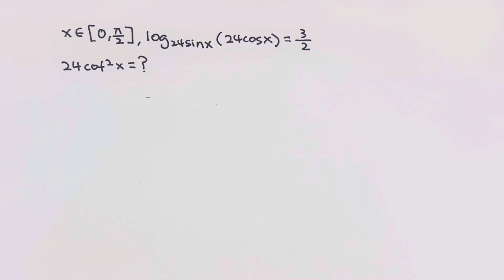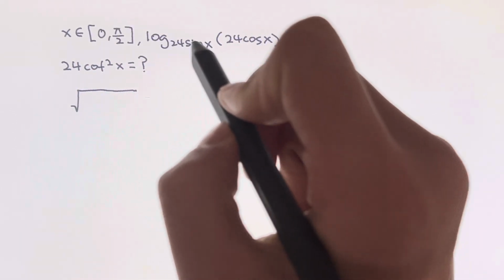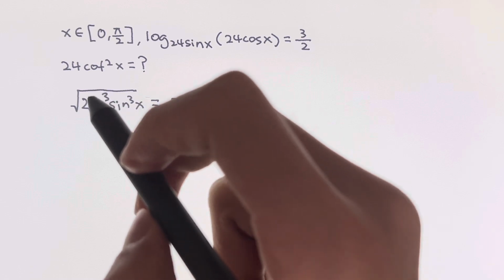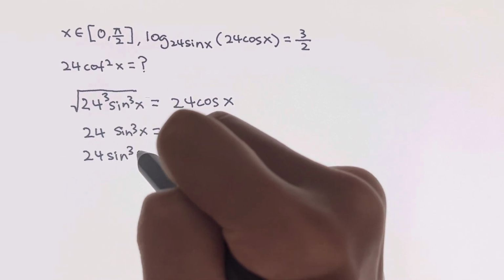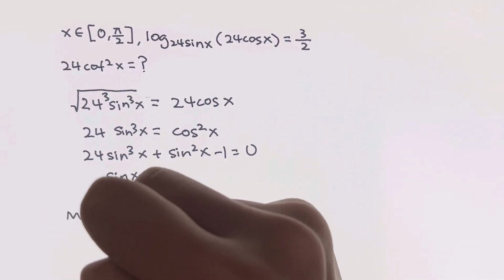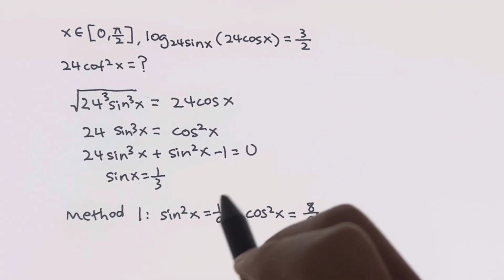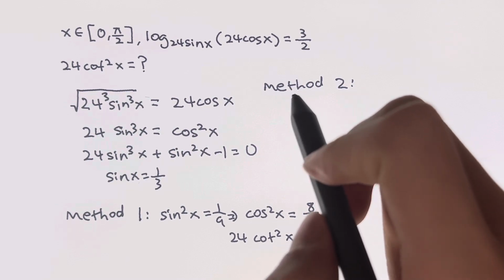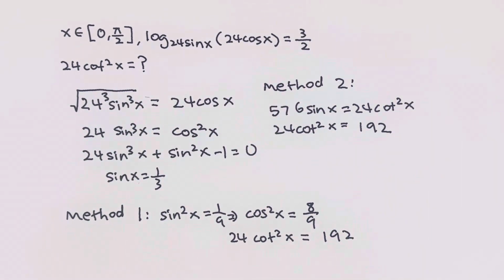Q489 | Math Olympiad | Trigonometry | 2011 AIME I Problem 9 | Logarithm | Sine | Cosine